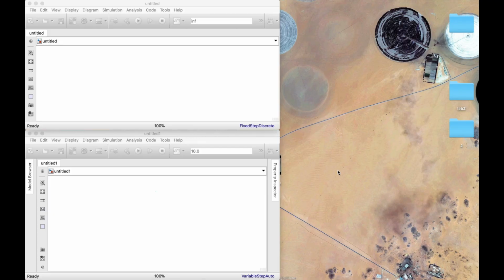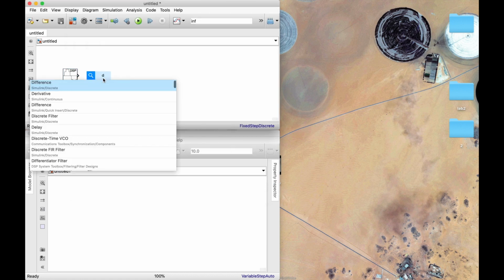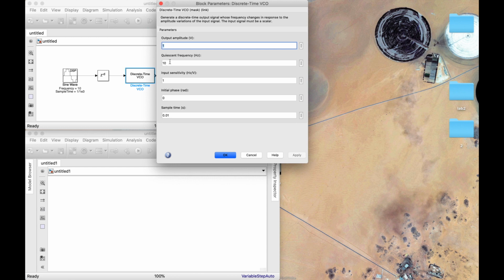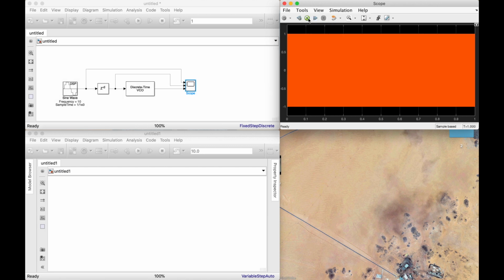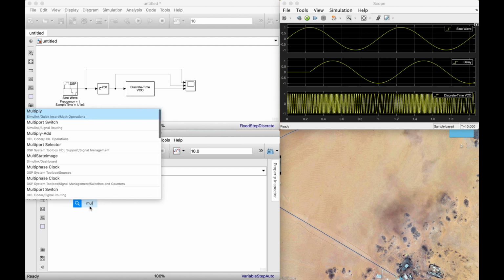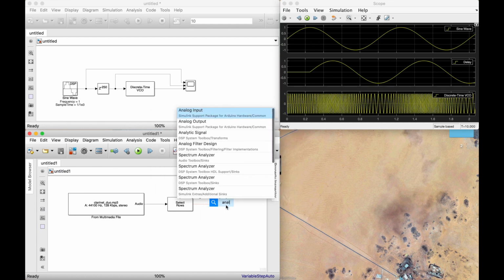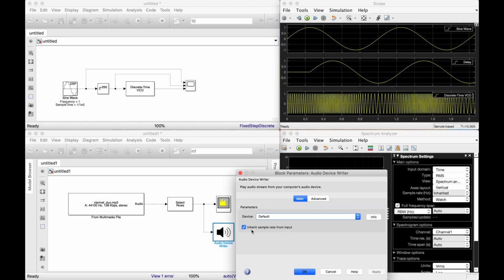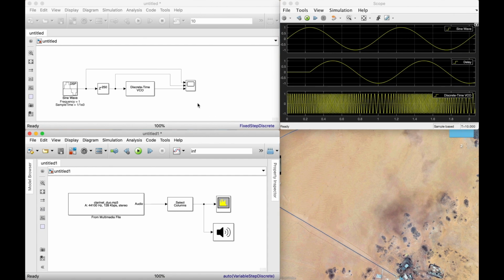TELE3113 Extra Blocks for Lab 3 and 4